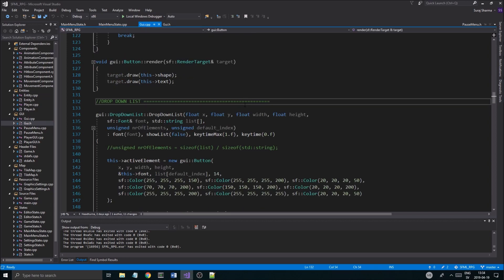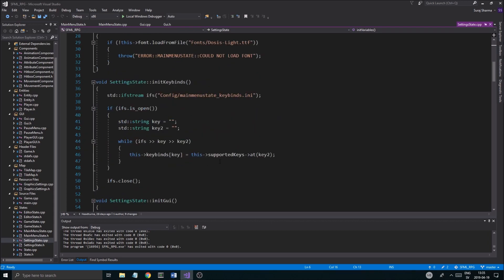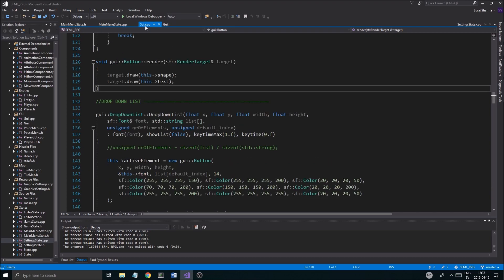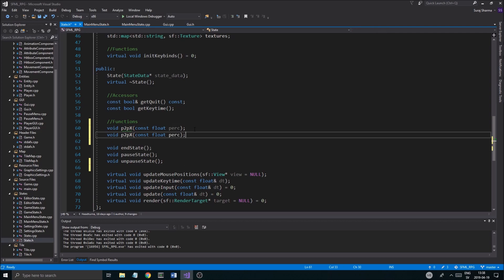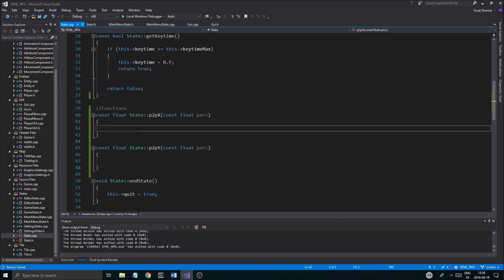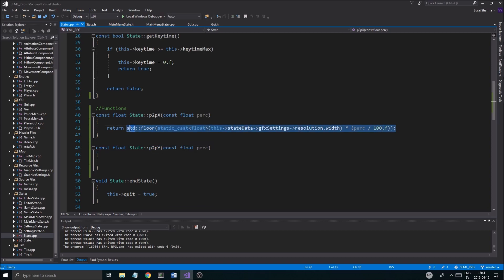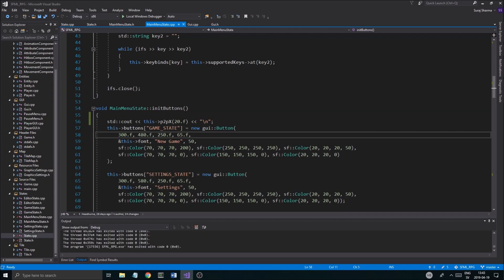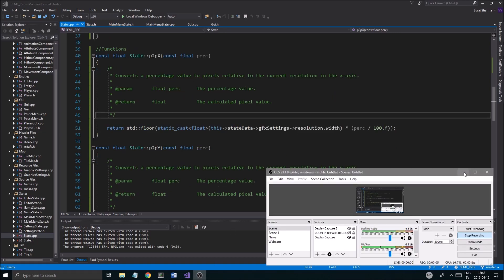C++ & SFML | Open World RPG [ 101 ] | Percentage values for GUI size and positions.